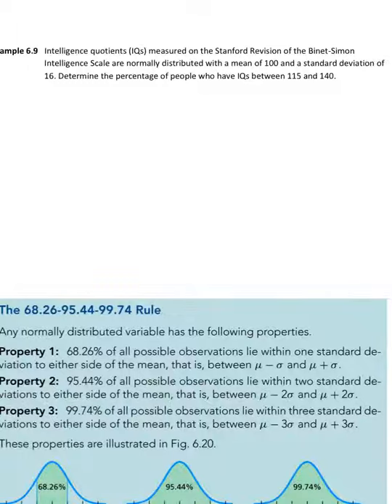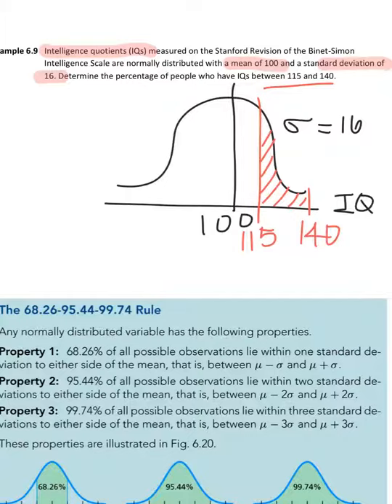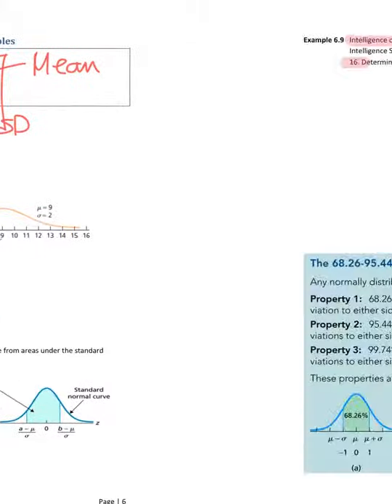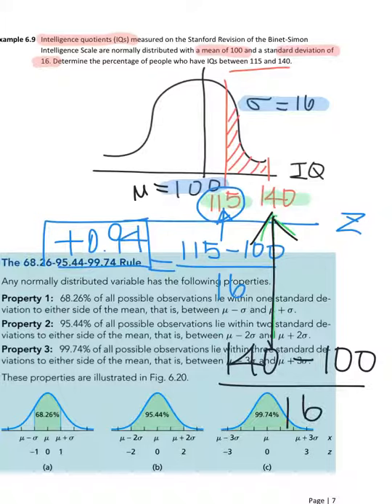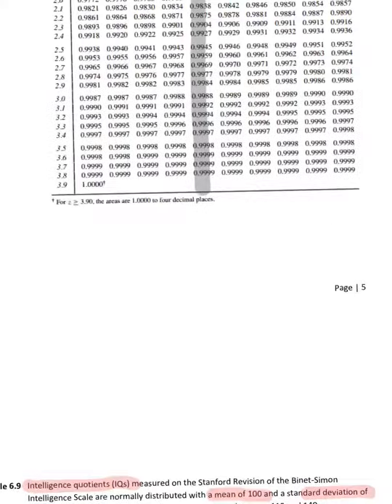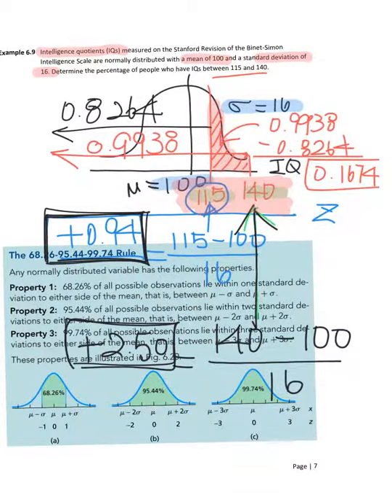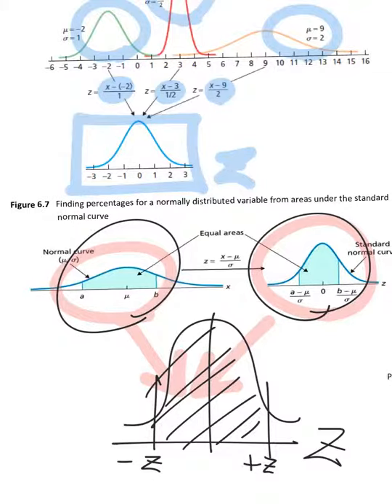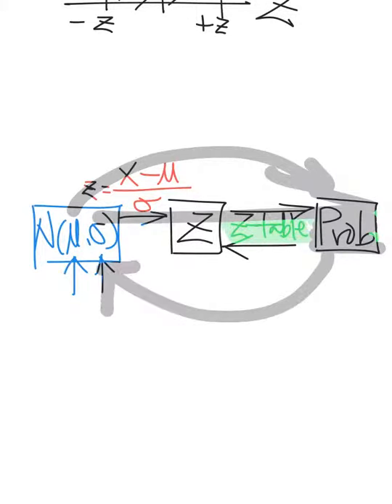UAFS Uhm STAT2503 Chapter 6 Ex 6.9 Normal distribution